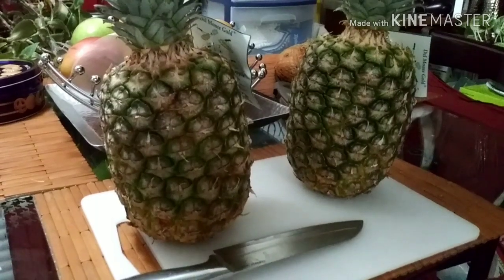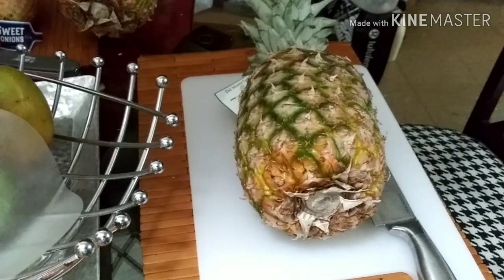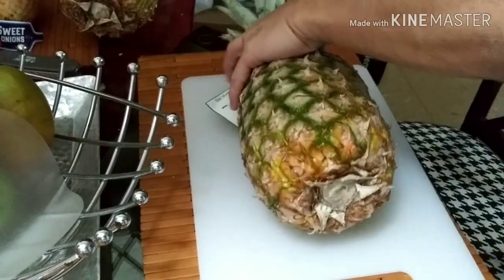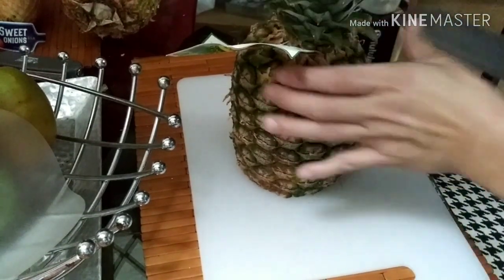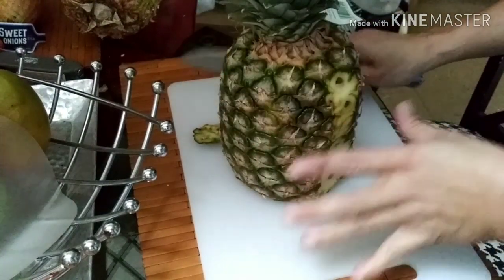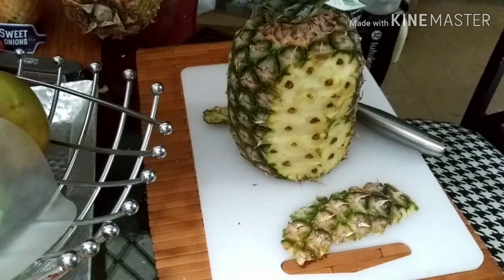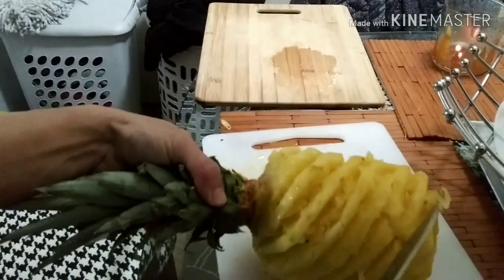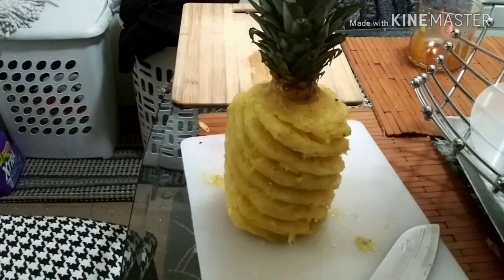How to cut pineapple 2 method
If you're interested in getting the tools I put the link here just